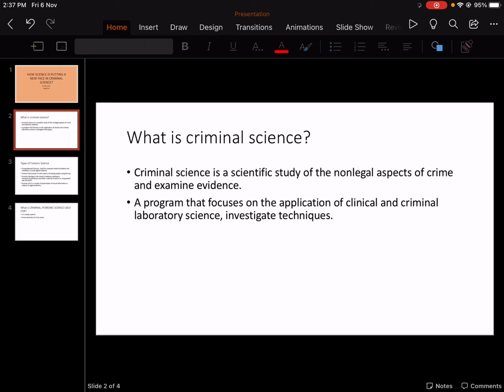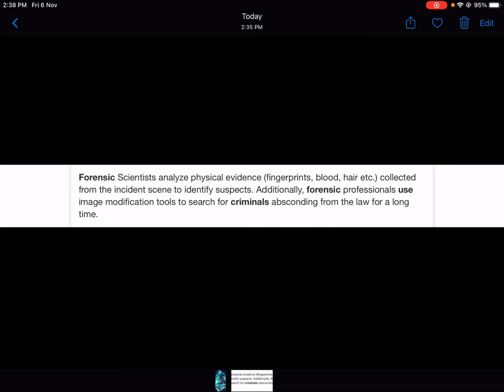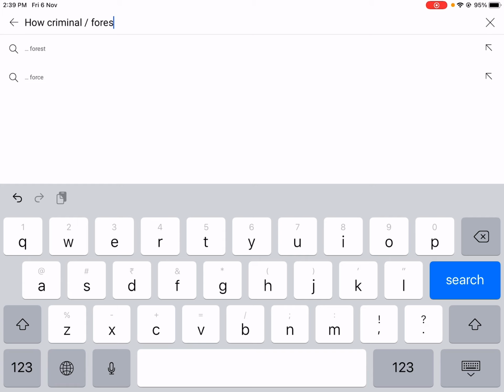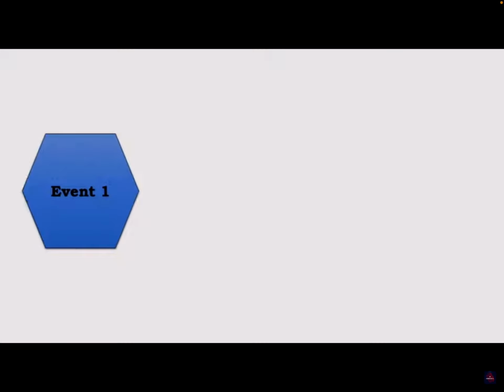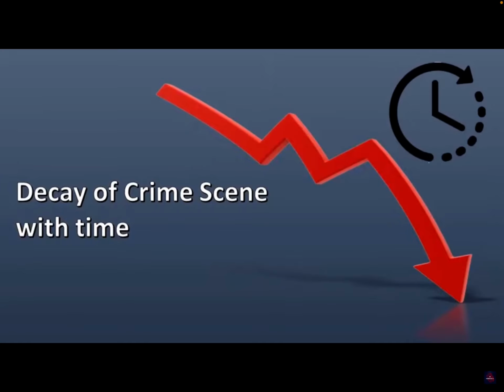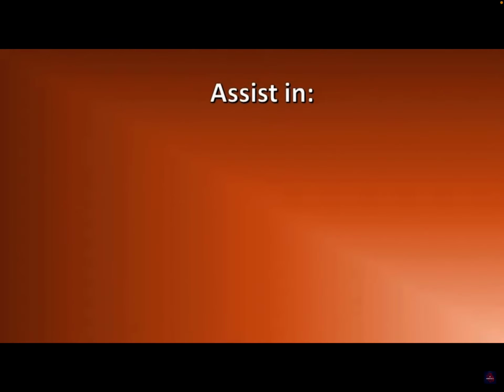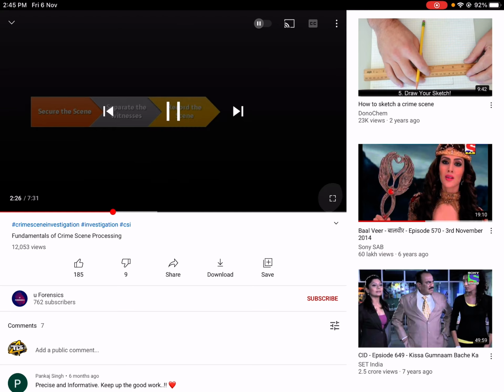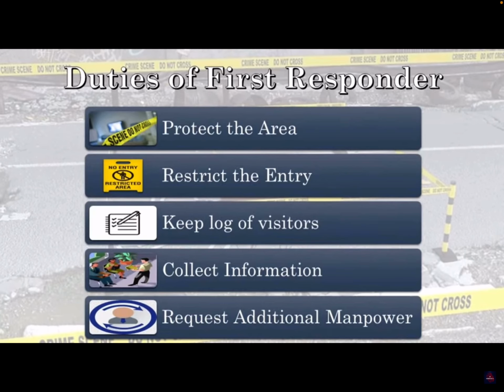It is important video about science